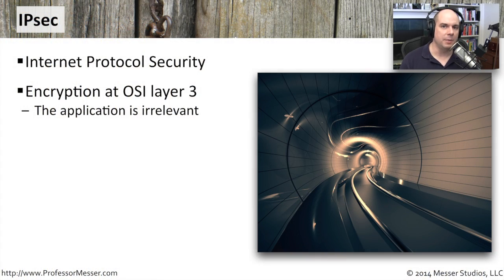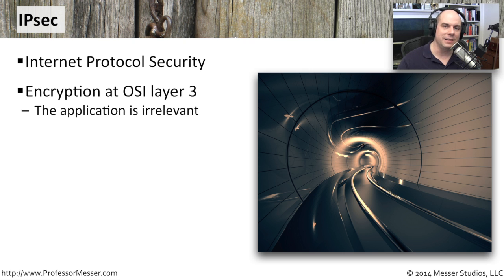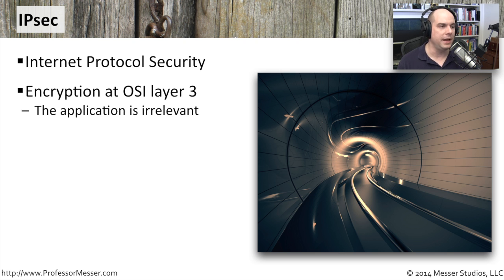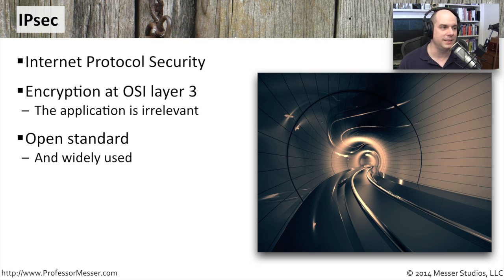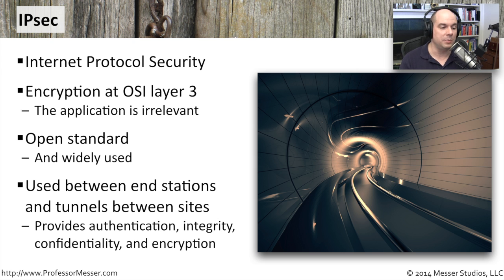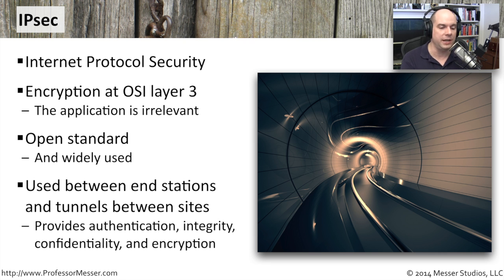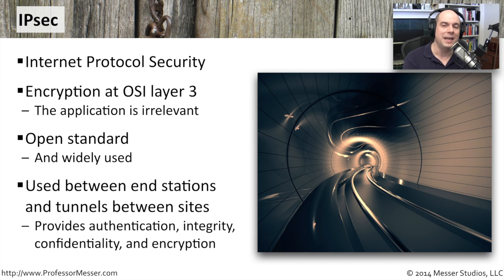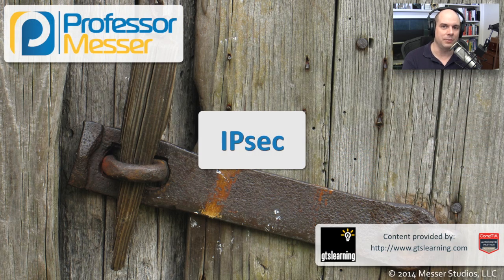IPsec - CompTIA Security+ SY0-401: 1.4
If you’re concerned about the security of your network connections, then the IPsec protocol suite is for you. In this video, you’ll learn the basics of IPsec technology.